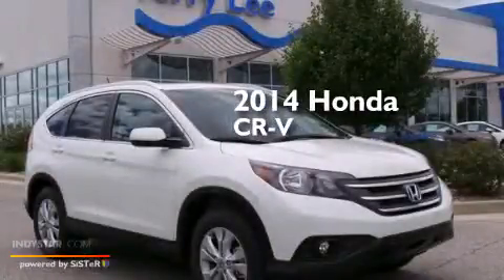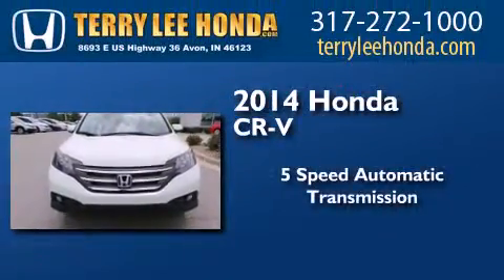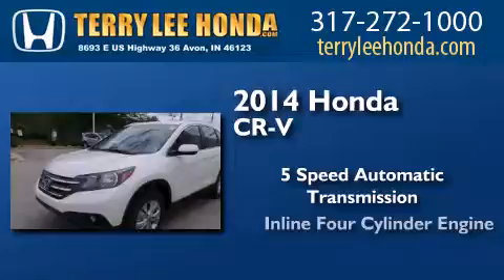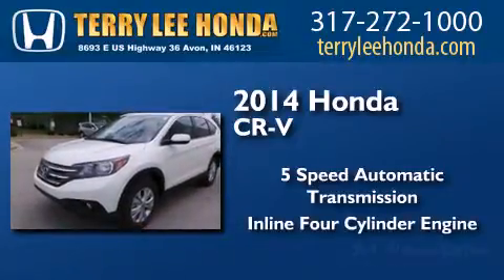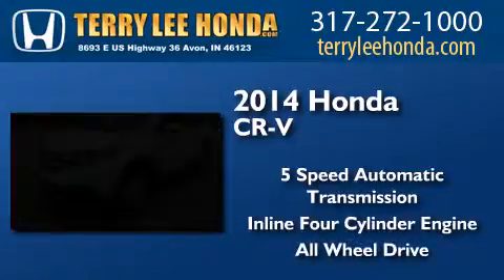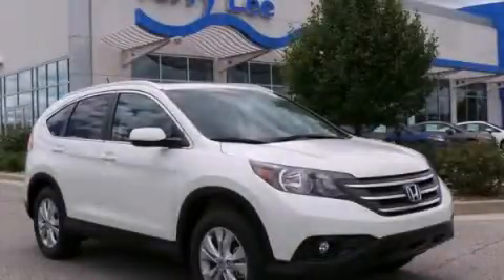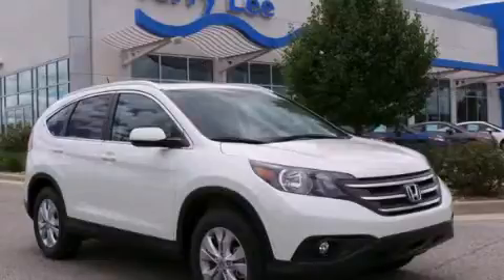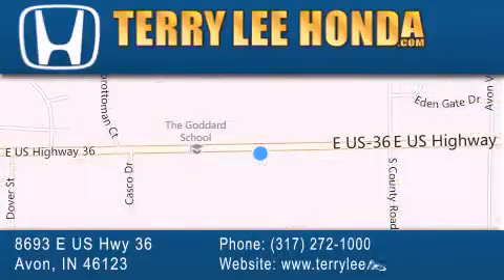2014 Honda CR-V Fishers IN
We have been honored to serve the Avon IN area , we promise that your experience at our dealership will exceed your expectations ! Year : 2014 Make : Honda Model : CR-V Engine : 2.4L 4 cyls Trans . : Automatic 5-Speed Exterior : White Diamond Pearl Interior : Black w/Leather-Trimmed Seats Stock : 17171 Terry Lee Honda 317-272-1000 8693 E. US Highway 36 Avon , IN 46123